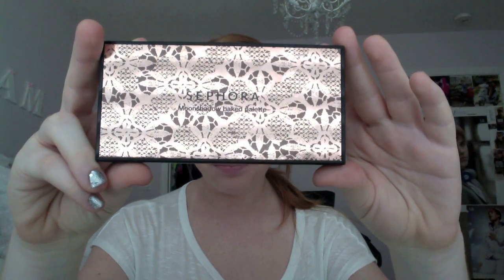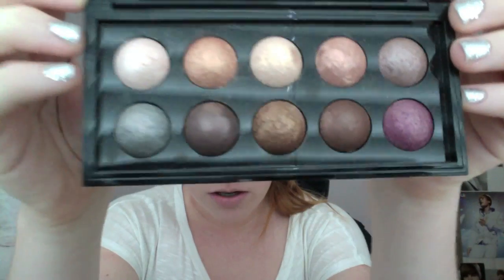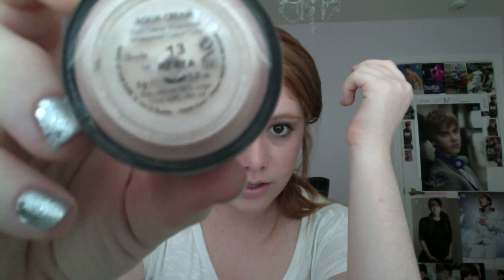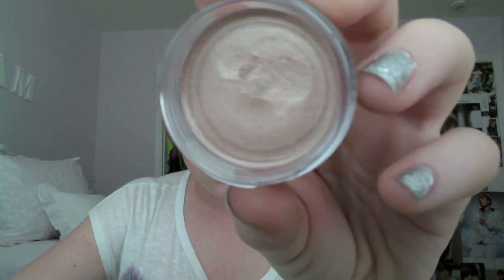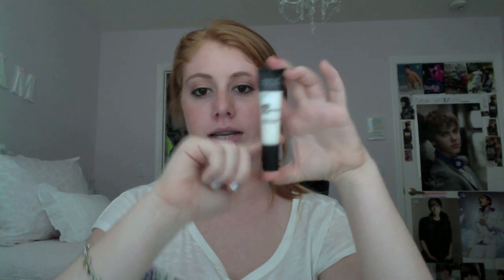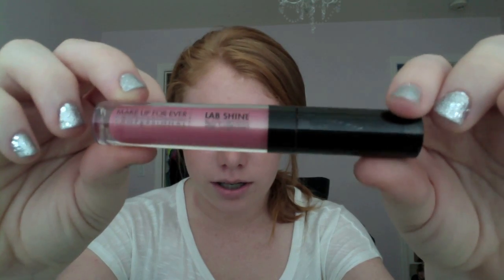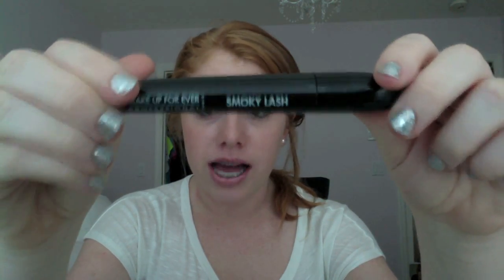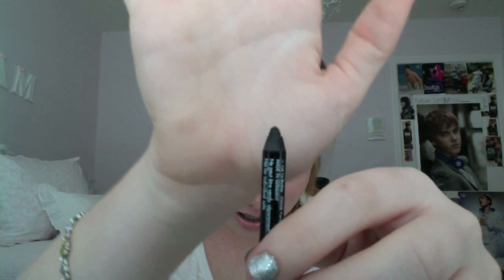Sephora Haul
Hey Everyone!! This is my new Beauty Channel, my other one was Aheartsbieber